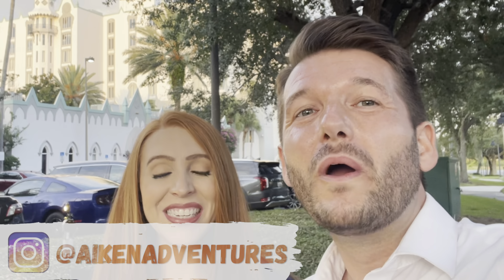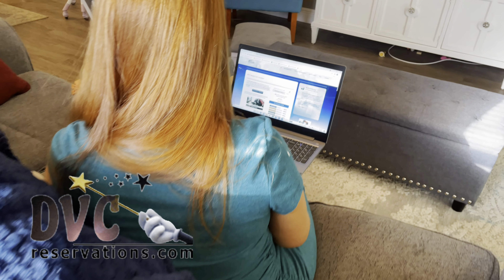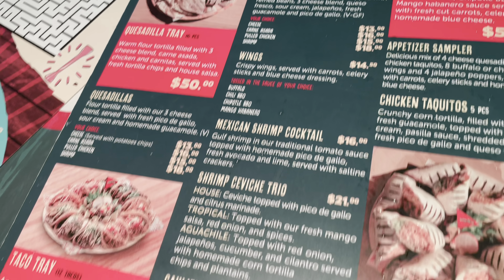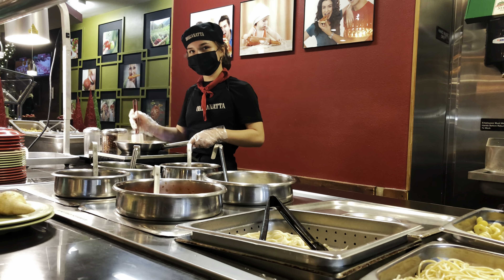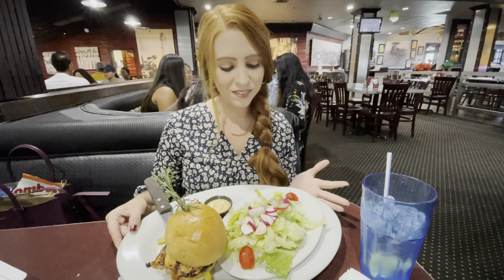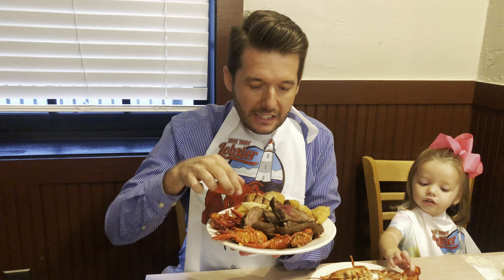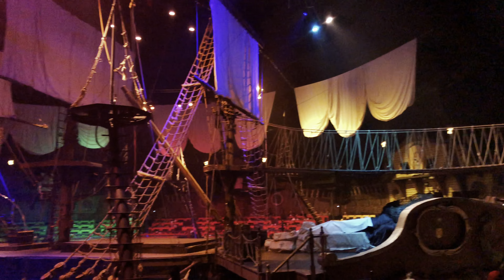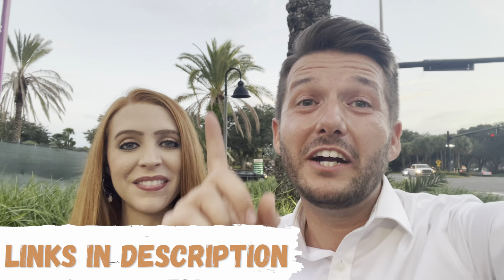Best Places to Eat on International Drive | Orlando, Florida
There are so many places to eat on International Drive that you may have a hard time choosing where you want to go during your visit. We’d love to help! These are our top five favorite picks for International Drive!